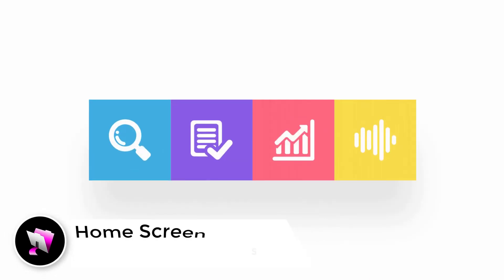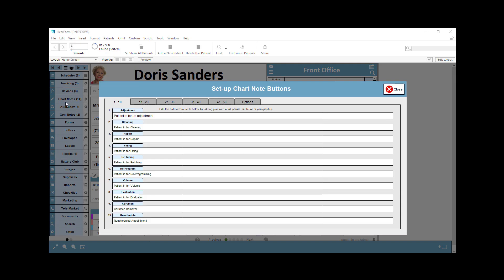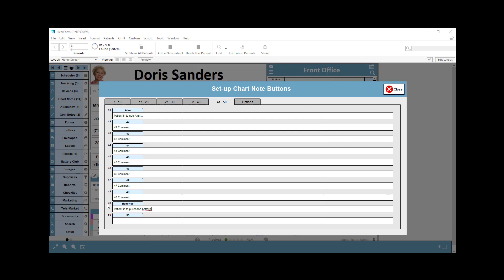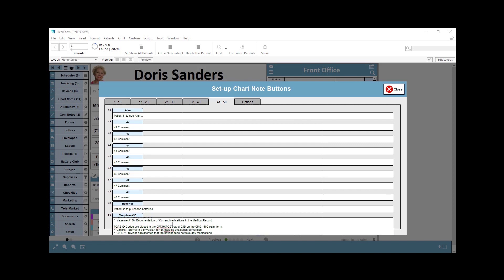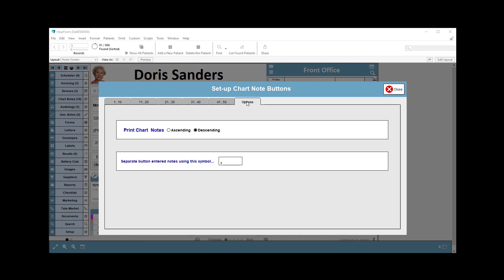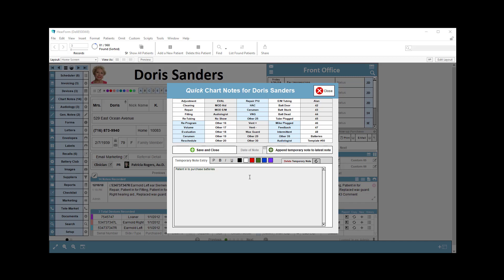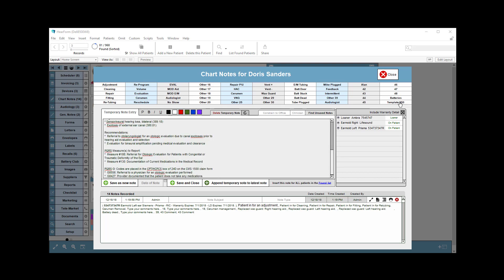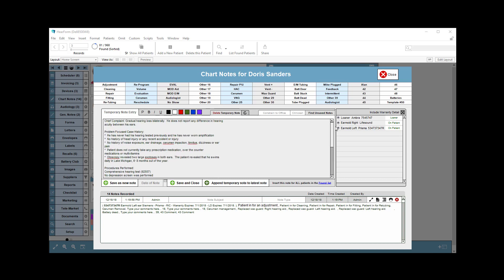Setup Chart Notes